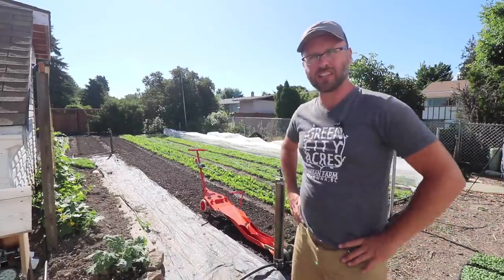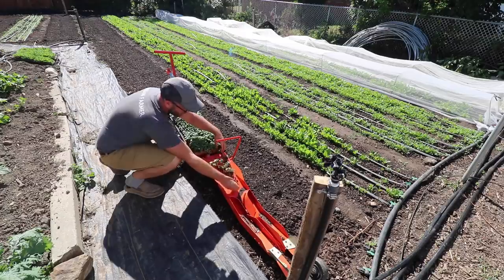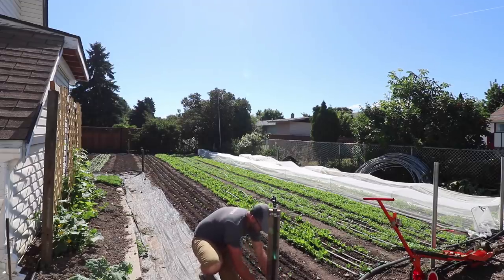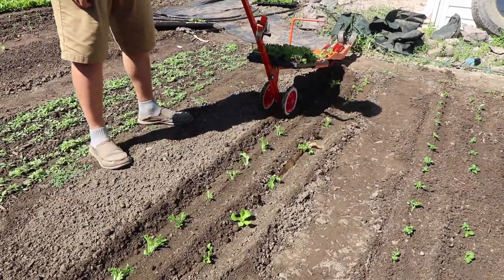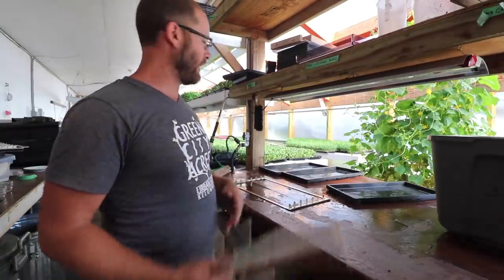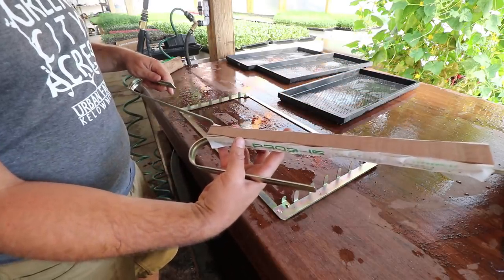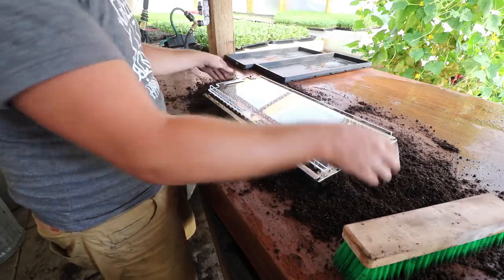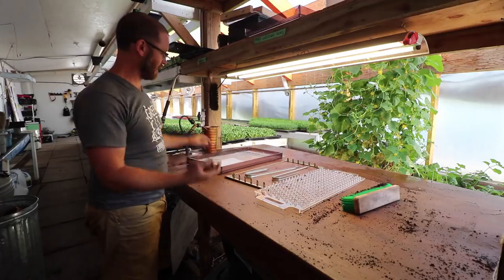THIS TOOL CHANGES EVERYTHING!!!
When it comes to farming, one tool stands out above the rest! In this video, Curtis Stone reveals the game-changing tool that's leaving an impact on farms and gardens everywhere. Prepare to be amazed by the tool that changes everything in urban farming!